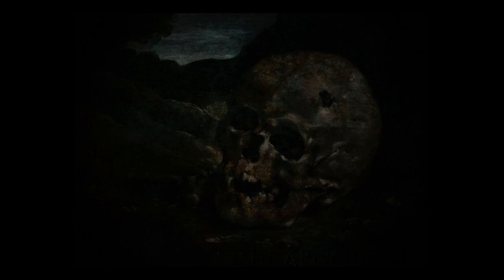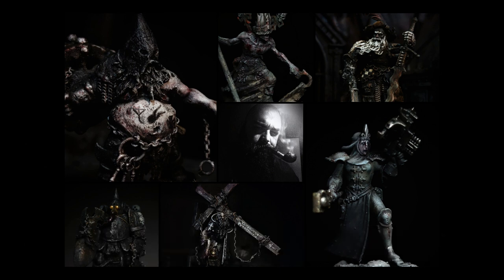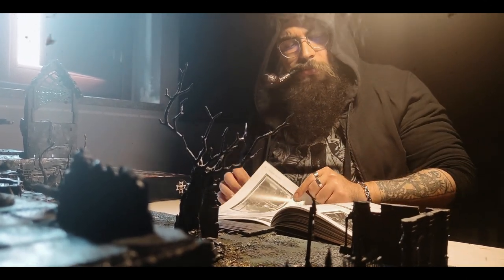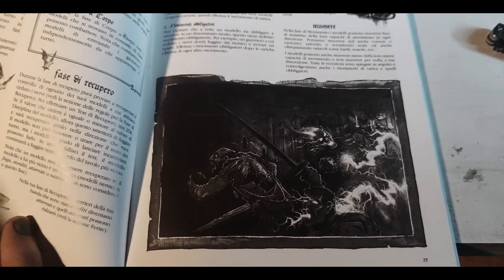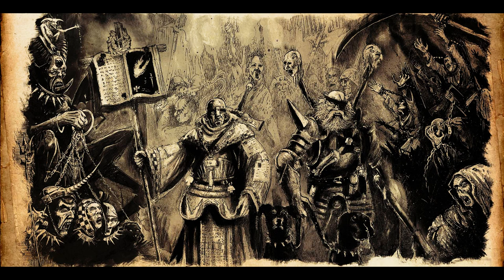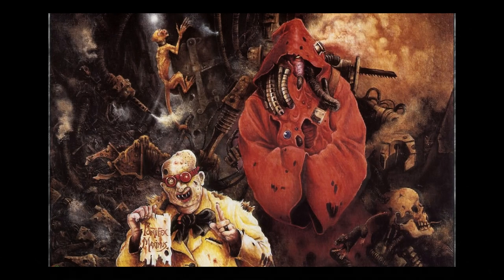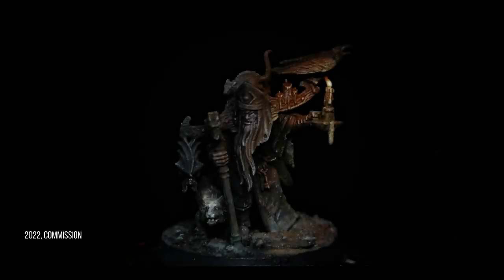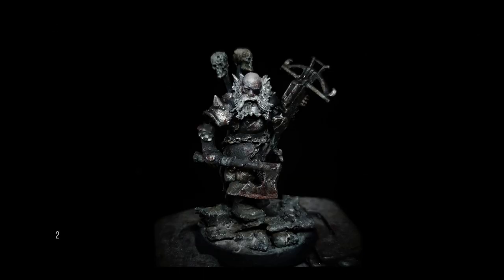Grimdark Painting Tutorial - Part I - Mindset and First Steps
An initatory journey into Grimdark Painting of miniatures.
This is Part I of a trilogy of videos I'll be making due to high request on social media.
This video in particular will focus on the mindset of grimdark painting and how to create a believable world to integrate your miniatures in, as well of developing a method and a mindset that will help you throughout your projects.

0:00 Intro
0:27 Prologue: get to know me, and my intent with these videos
2:51 Definition of GrimDark
8:00 The importance of a moodboard, and ask yourself questions
10:13 Bringing the GrimDark onto the model
15:36 Final thoughts
16:15 Epilogue
Original Soundtrack provided by HIEMS ANIMAE
for guiding me in my first steps on this platform.